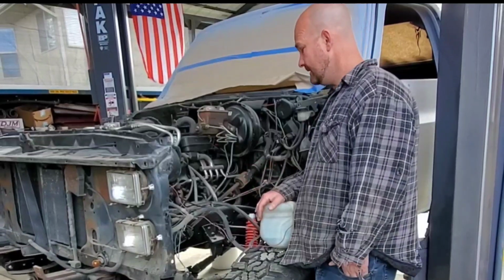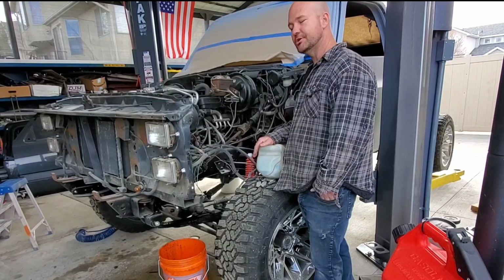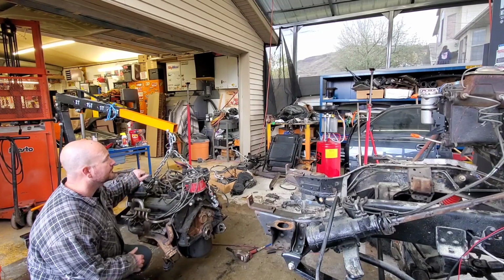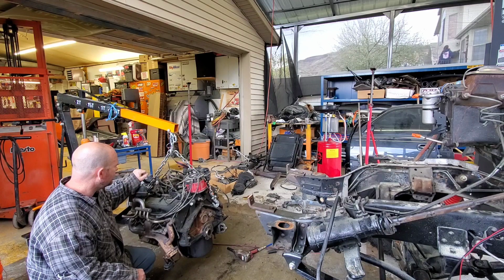1985 chevy k20 removing 350 engine for a 6.0 ls transplant swap